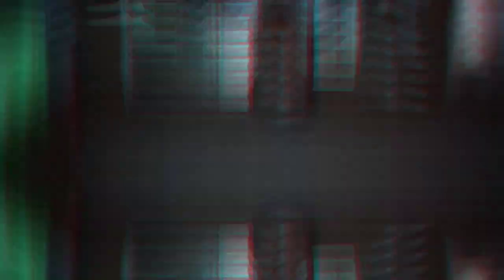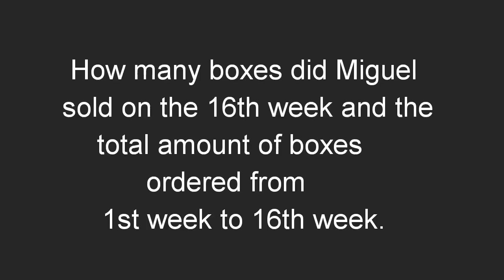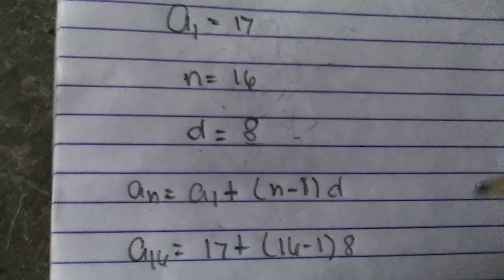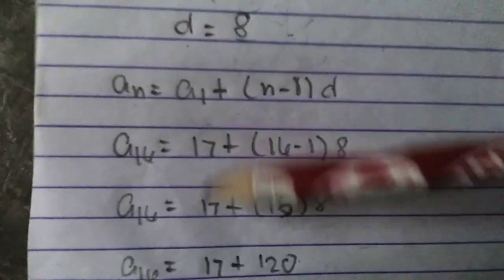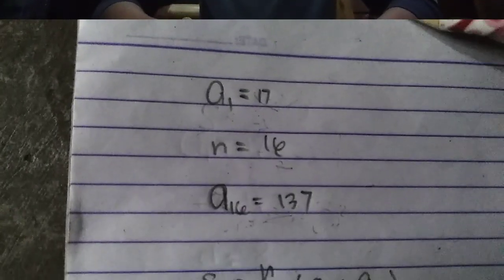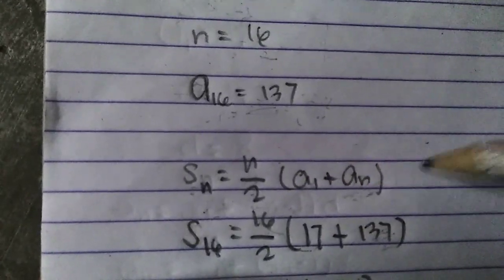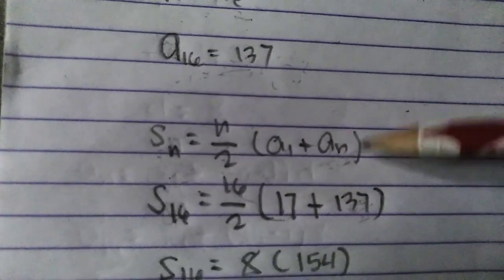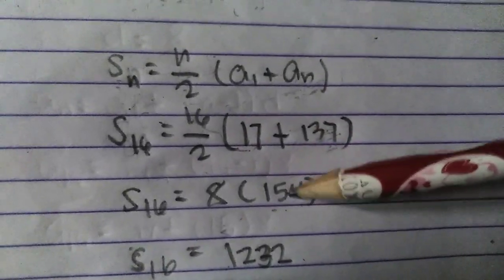Arithmetic sequence and series by Janel B. Algar